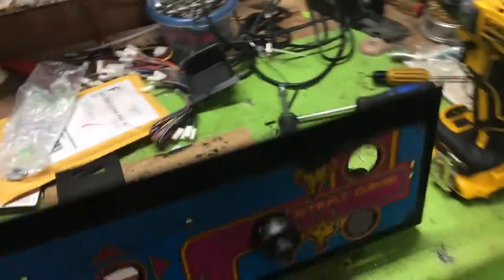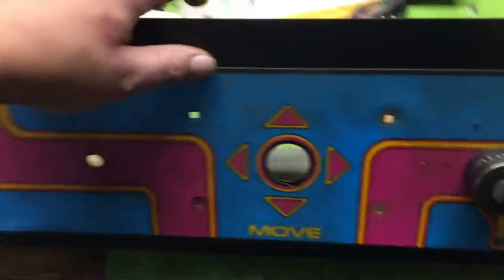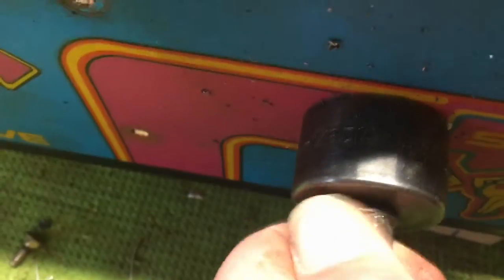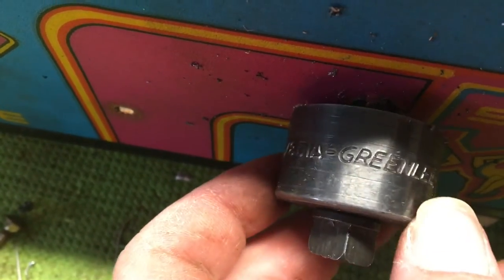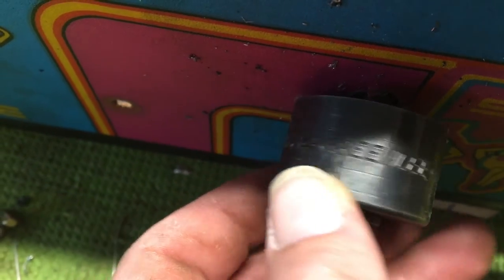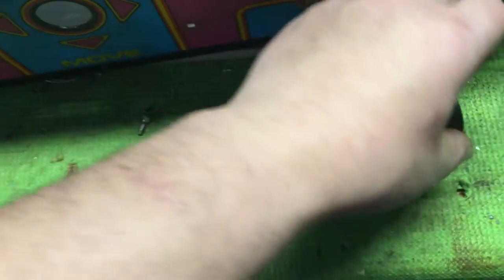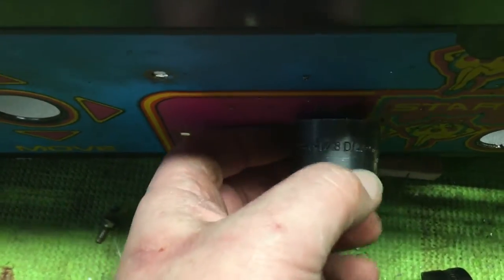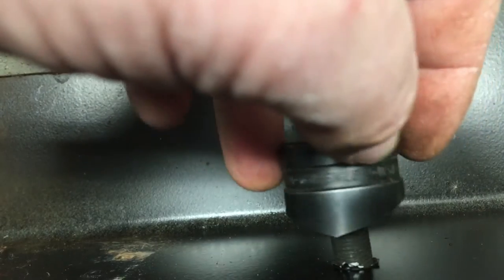Arcade Route VLOG - How to add a button hole to an metal control panel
Lets put a button hole in an metal control panel to add fire buttons!
link to metal knockout punch

Place arcade games in your Business or Rent one for your next event!
call or visit us online today!

Look for this game in our eBay Store!